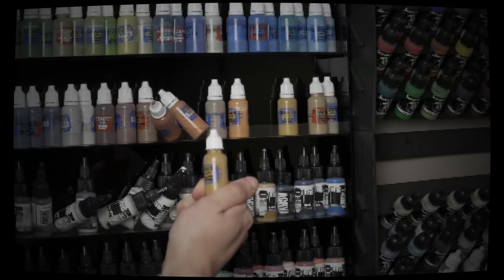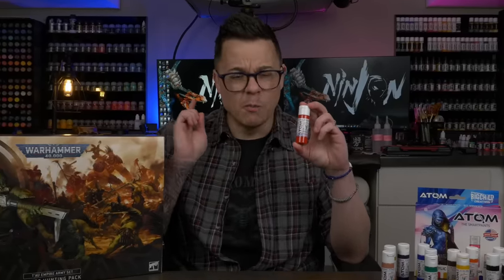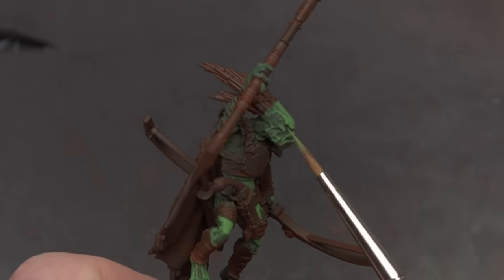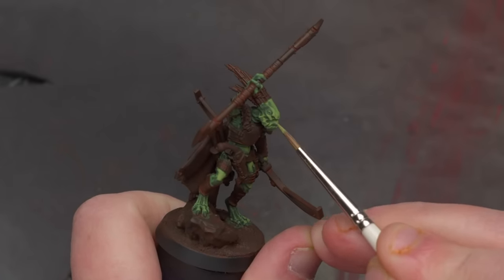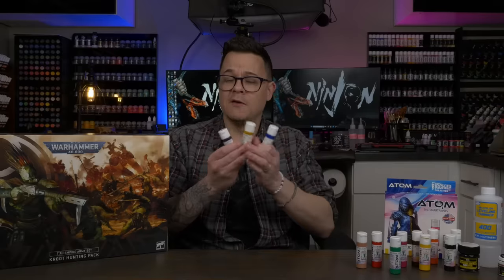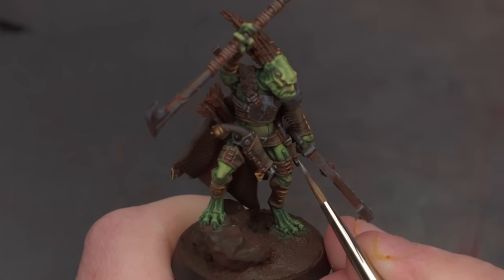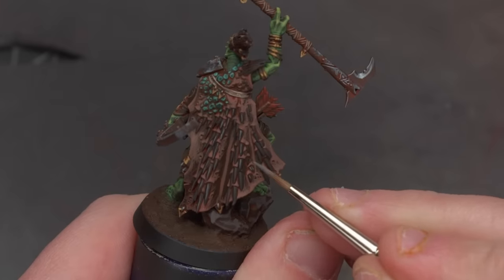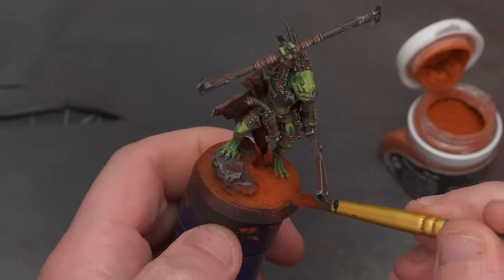I Found the Perfect Paint Set for Speed Painting!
Make sure you check out the Shave and Suds bundle through the
and pick something up next time you’re at your favorite store. Let me know what you get!

Michigan Toy Soldier (where I buy my minis and hobby products in North America!):

Mr. Hobby Leveling Thinner

Mr. Finishing 1500 Black Primer

Tamiya X20-A

Dremel - Cordless

Apoxie® Sculpt

600 Grit Sandpaper

1200 Grit Sandpaper

Insta Set Super Glue Accelerator

Dental / Wax Carving Tools

2mm polystyrene sheets

Hobby Saw

0:00 Intro
0:42 A Primer that WORKS
1:33 The Paint I'm Testing
3:30 How to Paint it FAST
8:25 Color Mixing Speeds Up Your Painting
12:38 What to Paint LAST is Important
14:09 Final Thoughts and Reveal